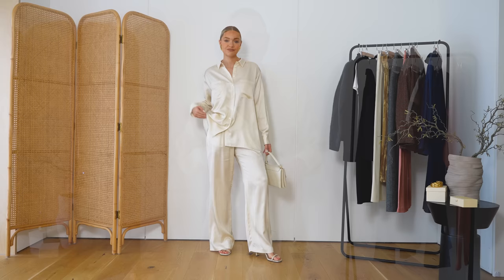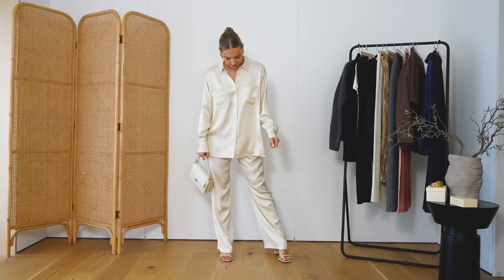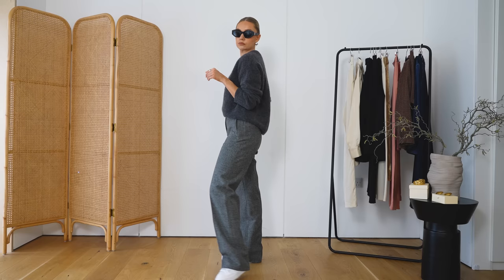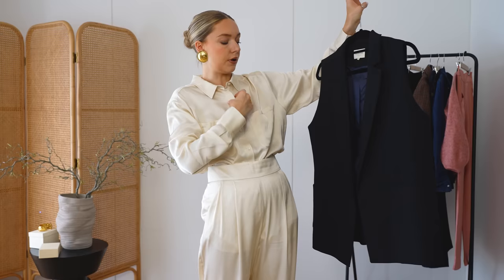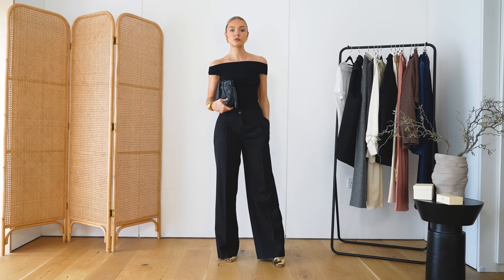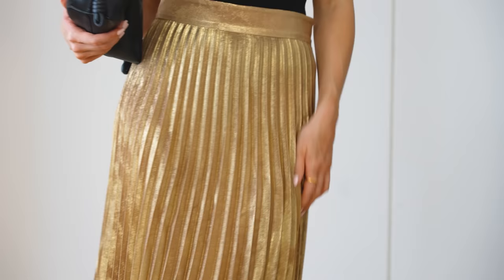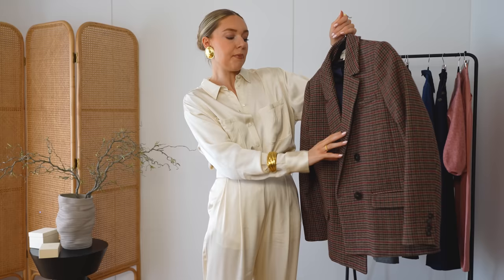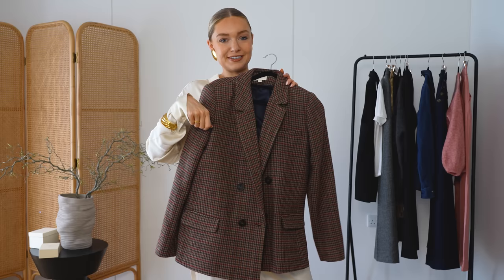AUTUMN OUTFIT IDEAS FOR ALL OCCASIONS WITH SÉZANE (EVENING, CASUAL, WORKWEAR LOOKS)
SÉZANE FAVOURITES
AUTUMN OUTFIT INSPO
SMART/CASUAL FALL LOOKS

Sizing - I usually get size UK 8 (EU 36) in Sézane, unless it’s something like a blazer which I prefer a looser fit on and then I size up one.